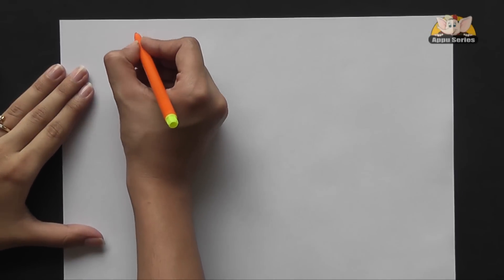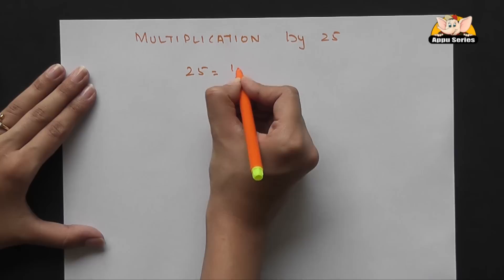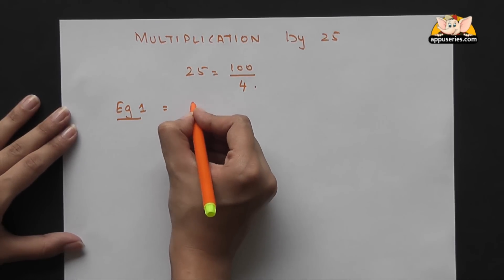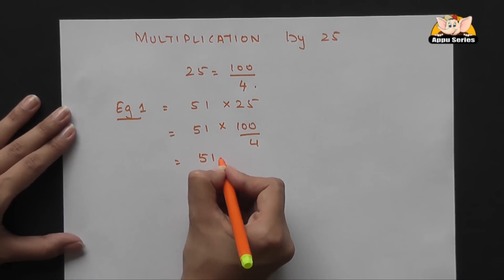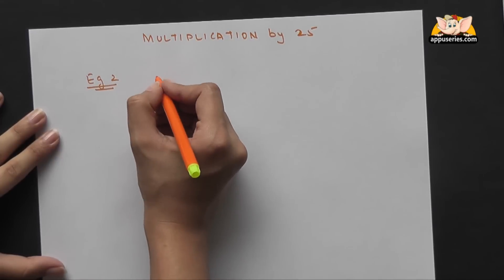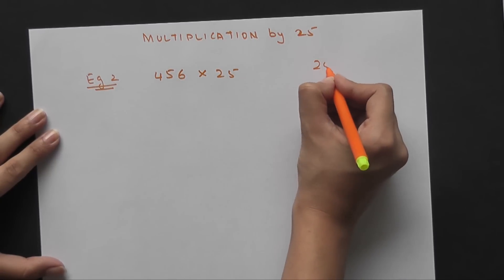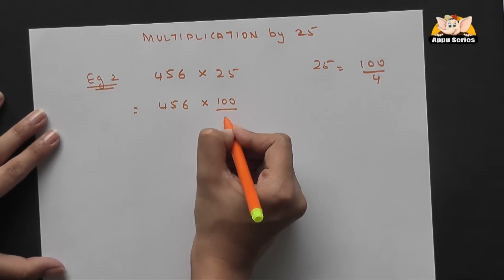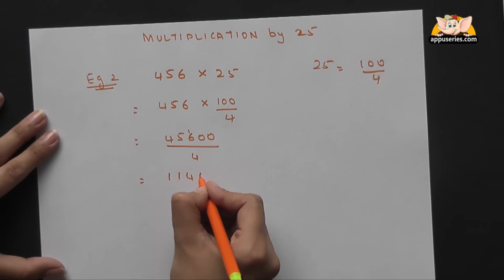Multiplication by 25 made easy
Multiplication by 25? Let's break it down and crack the code. There is an incredibly simple way to multiply. Just follow these steps!